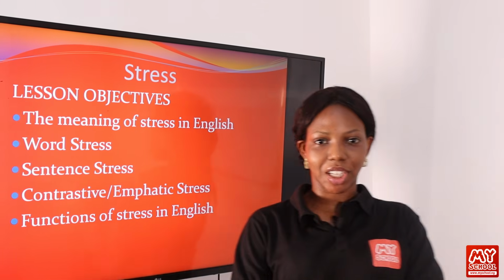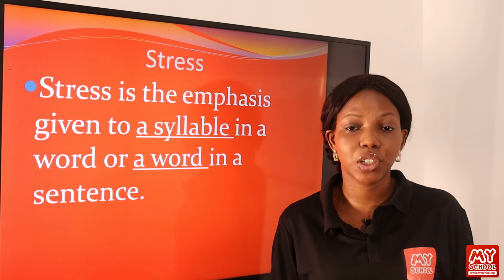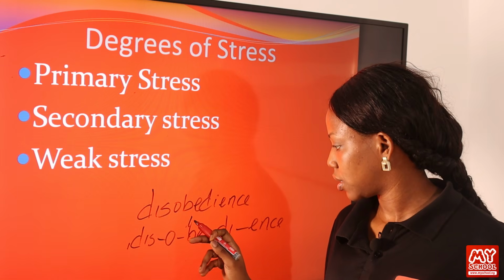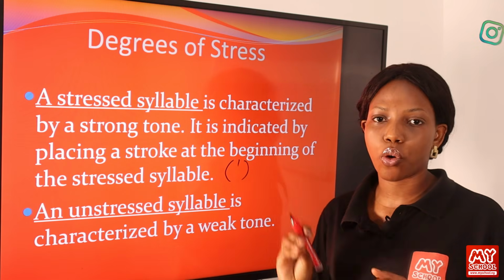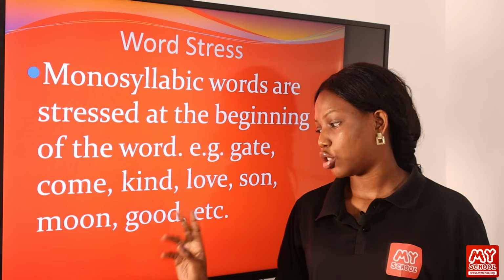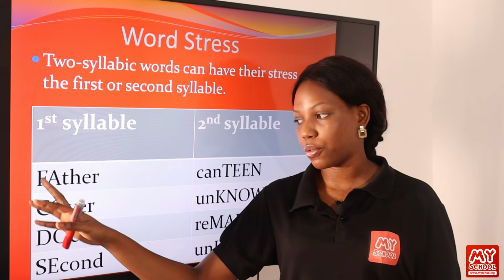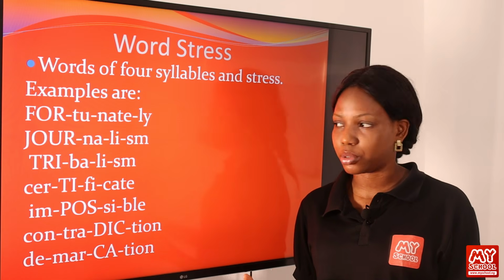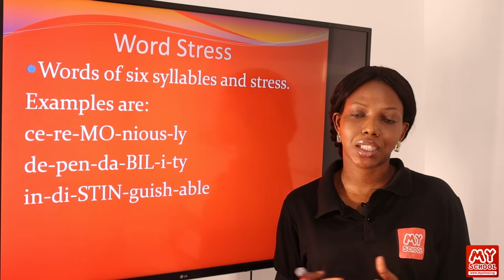Stress - Meaning/Word/Sentence/Contrastive/Emphatic/Functions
This video lesson provides a detailed explanation of stress in the English language. Stress is the emphasis placed on a syllable in a word or a word in a sentence. Stress can occur at the word and sentence level performing two major functions which are: distinguishing meaning/grammatical class and emphasizing words for special effect. This video also explains how to determine the syllable that receives stress in a given word. Concepts such as root word, stress shift, and compound words are explained to aid the understanding of stress in English.

Lesson objective includes:
- The meaning of stress in English
- Word stress
- Sentence stress
- Contrastive/Emphatic stress
- Function of stress